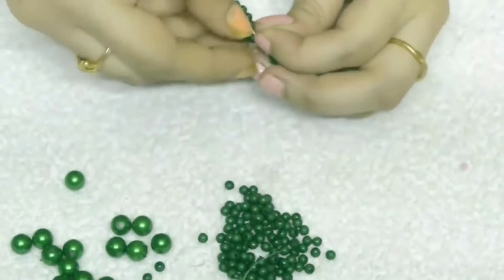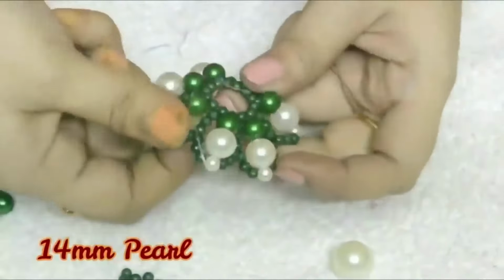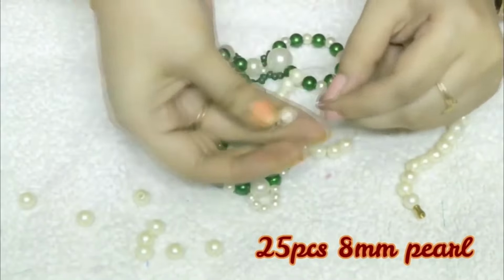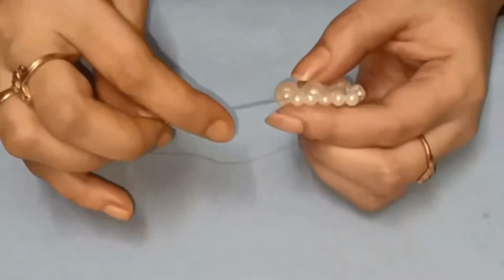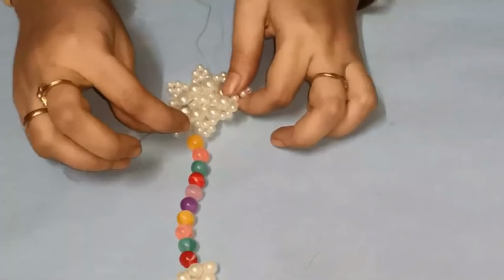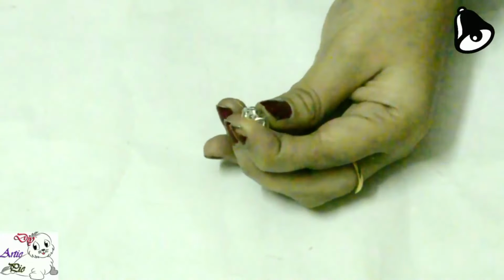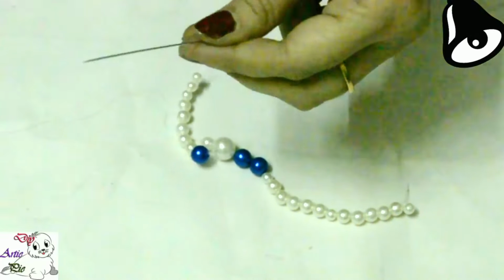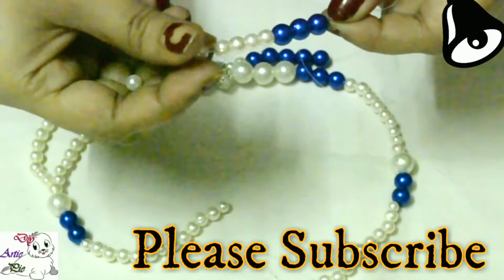NECKLACE 3 Flowers || Beautiful and Easy Glass Beads DIY Jewelry Ideas || DIYARTIEPIE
(Best Of 6 Earrings) How to make Beautiful Diwali Special Earrings with Pearls |DIY| 5 minute craft
(Best Of 7 Earrings) How to make Beautiful Diwali Special Earrings with Pearls |DIY| 5 minute craft

How To Make Handmade Beautiful Safety pin Pearl Earrings At Home
Unique Diy Idea with Safety Pin
How To Make Beautiful Silk Thread Tassel Earrings At Home
DIY Jewelry Making
Diyartiepie
Jumkas making
* कंघी की मदद से सुंदर मेहंदी लगाना सीखें ||NEW STYLE MEHNDI DESIGN || Draw a Mehndi Henna Design

bridal necklace,diyartiepie,handmade jewellery,how to make beads necklace video,how to make necklace at home,how to make necklace with beads and wire at home,pearl,pearl jewellery,pearl jewellery collection,pearl jewellery design,pearl jewellery diy,pearl jewellery making,Jhumkas making,Unique,Safety Pin,Innovative Idea,Jhumkas,Unique Diy Idea with Safety Pin,Pearl Jhumka Making Using safety pins